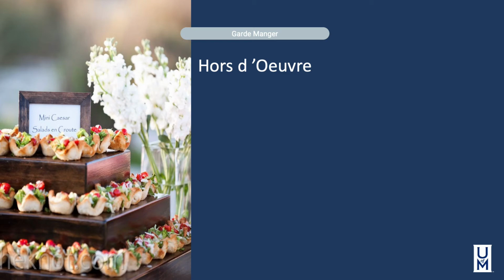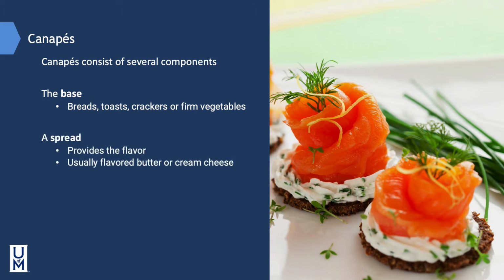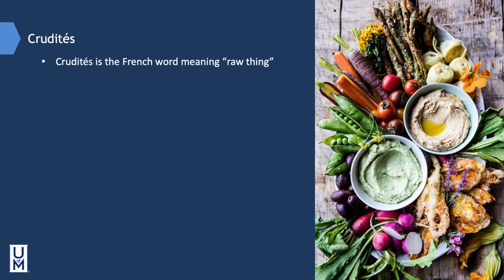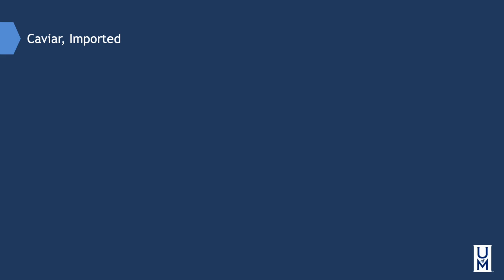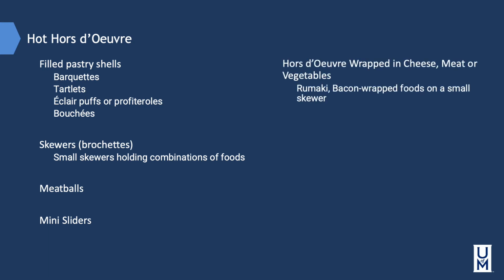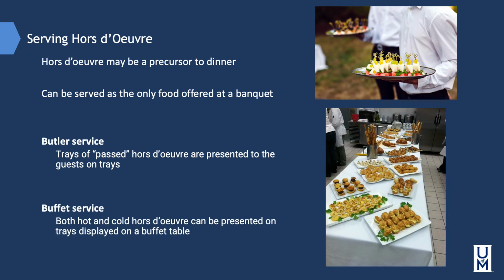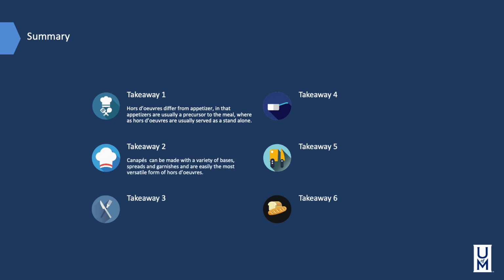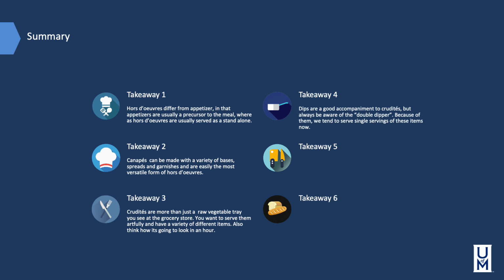On Cooking Chapter 29 Hors d'Oeuvre